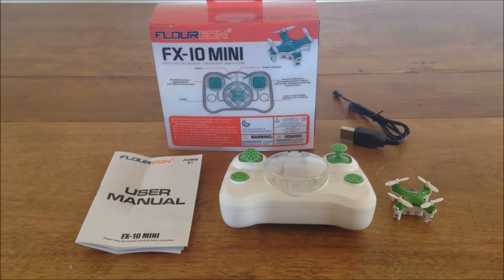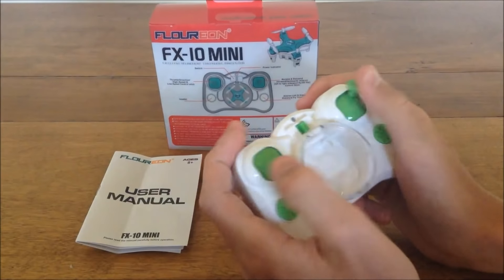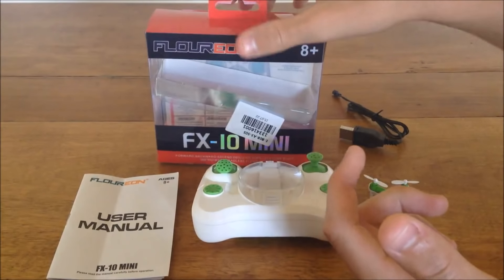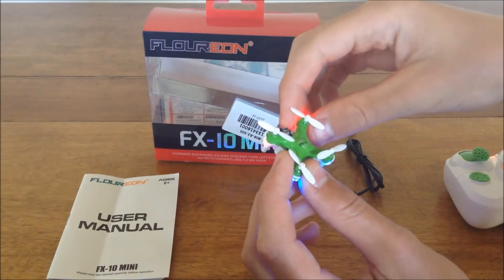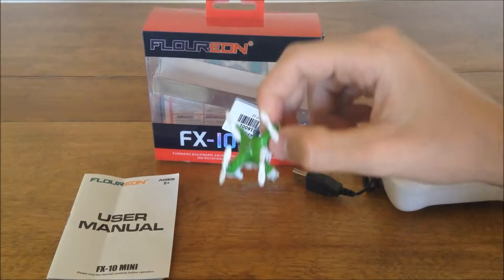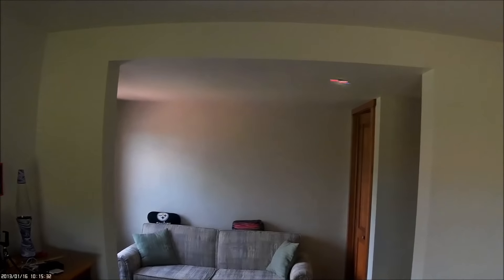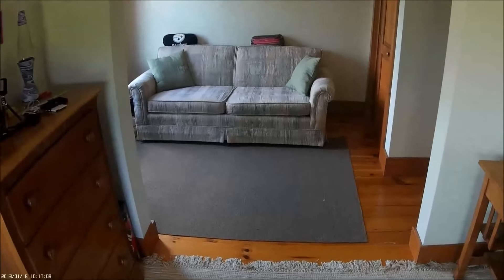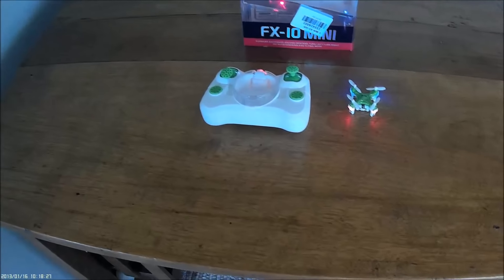Floureon FX-10 Mini Review and Flight, New World's Smallest Quadcopter!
Yet another record breaker! This thing is TINY! Being able to store in the transmitter is nice, there is no internal charging cable, but it does keep this fragile thing protected. The yaw is ok, pitch is below average, but it is not too bad a flier. *NOTE* I had a hard crash after the review which may have killed one of the motors, causing it give to give yaw and pitch by itself, making it unflyable as well :( I fear this new size is just too small to have durability with...

Want to see more of what I am doing? Check me out on Instagram for sneak peeks!